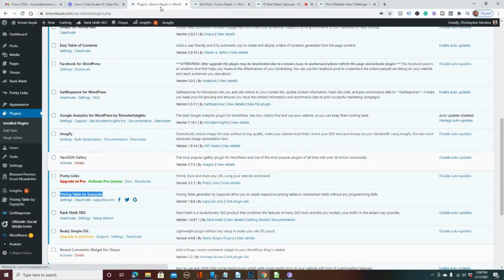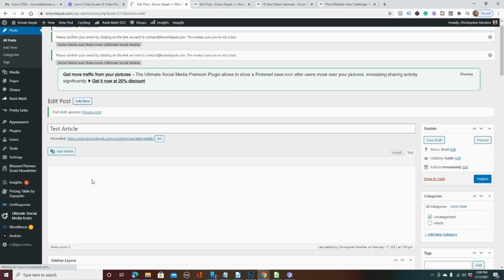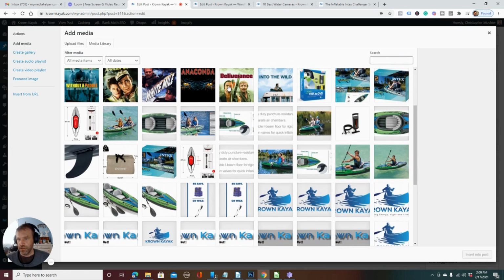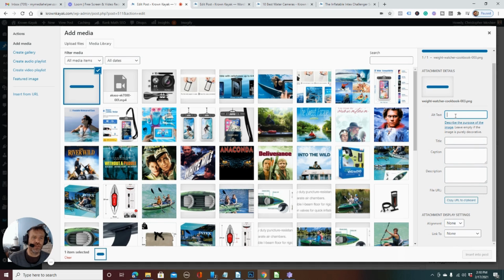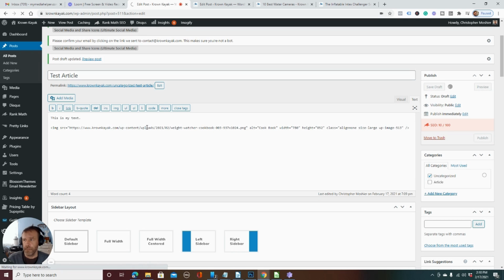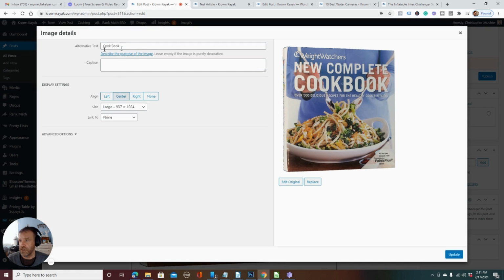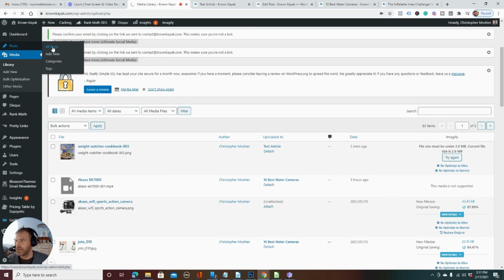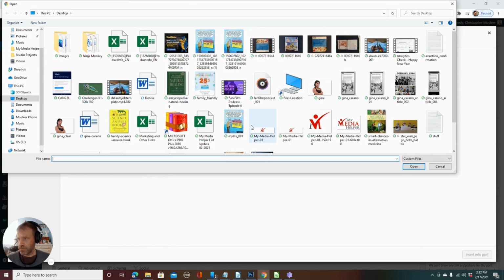Master the Art of Uploading and Embedding Media into WordPress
It's really easy to upload and embed your images and videos Into WordPress Pages and Posts.

I've explained this in my past training videos but thought it should be its own thing if someone needed to look up how to do that really quick.

Click on Media - Add New.

Upload the image you want to use.

Insert Image into Post/Page:

Go to the post or page where you want to add the image.

Click on Add Block (+ icon) or + symbol in the editor.

Choose the Image block.

Select the uploaded image from the media library or upload it directly.

Adjust settings like alignment, size, and link if necessary.

Embedding Videos:

WordPress supports embedding videos from various platforms like YouTube, Vimeo, etc.

From YouTube:

Copy the URL of the YouTube video you want to embed.

Insert Video into Post/Page:

Go to the post or page editor in WordPress.

Choose the Embed block or search for the "Embed" block.

Paste the YouTube video URL into the block.

WordPress will automatically recognize the URL and embed the video.

Tips:

Media Library: Uploading media (images, videos) to the Media Library allows easy access for future use without re-uploading.

Block Editor: If using the Block Editor (Gutenberg), explore various blocks available for specific media types.

Customizing: You can often customize the embedded media's dimensions, alignment, and other settings using the block settings or the block toolbar.

Remember, WordPress provides flexibility and compatibility with various media types and platforms, allowing easy embedding of pictures and videos into your posts or pages.